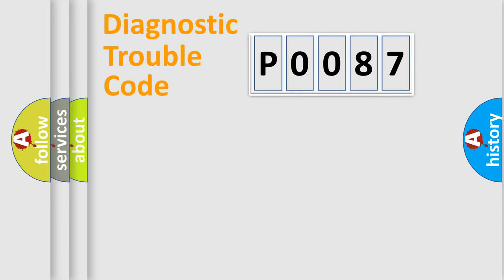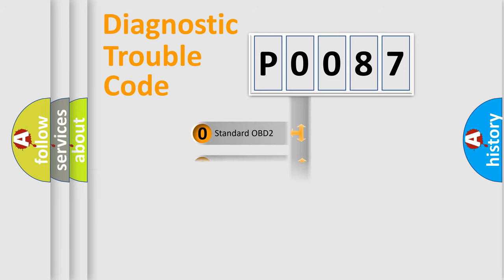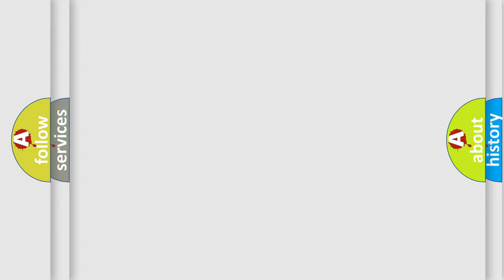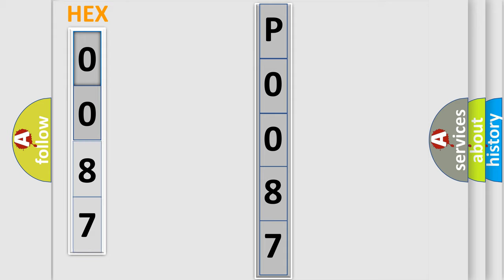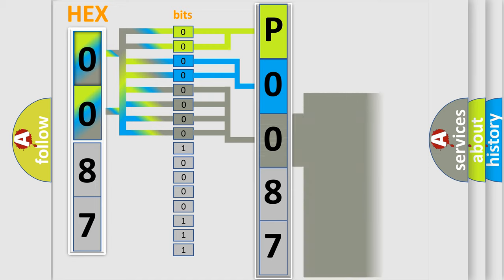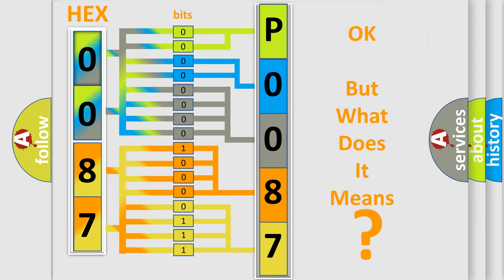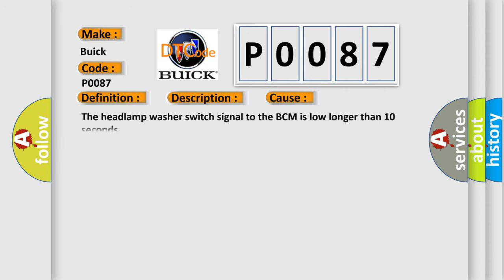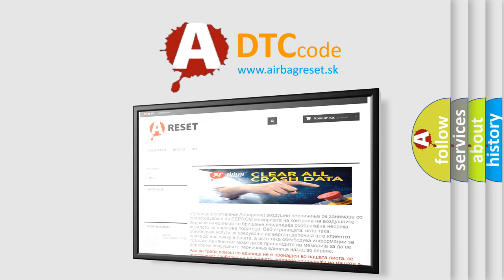DTC Buick P0087 Short Explanation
Contents:
0:21 Basic DTC analysis according to OBD2 protocol standard.
1:48 Insight into programming
2:58 A diagnostically understandable description of the Diagnostic Trouble Code
3:05 Basic error definition

Make:
Buick
Code:
P0087
Definition:
Headlamp Washer Request Circuit
Description:
The battery voltage must be between 9-16 volts.
Cause:
The headlamp washer switch signal to the BCM is low longer than 10 seconds.